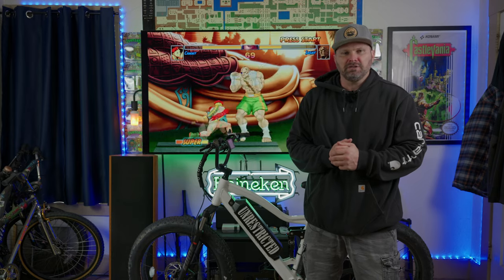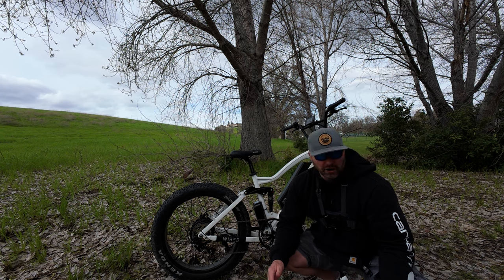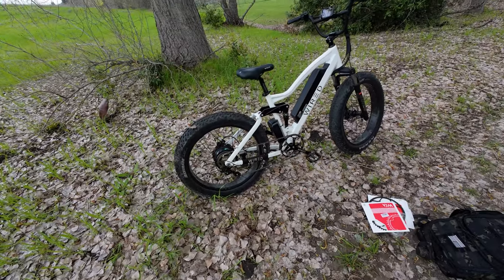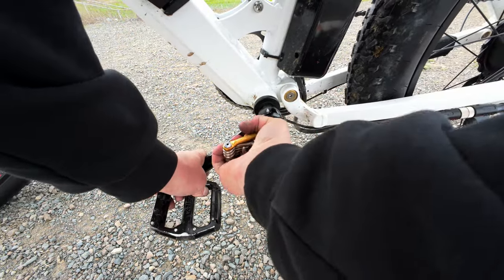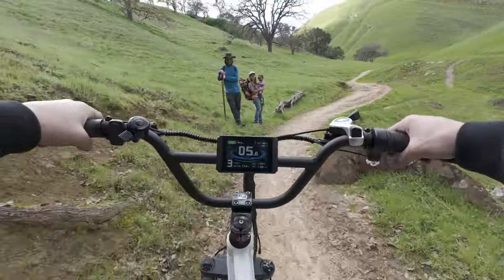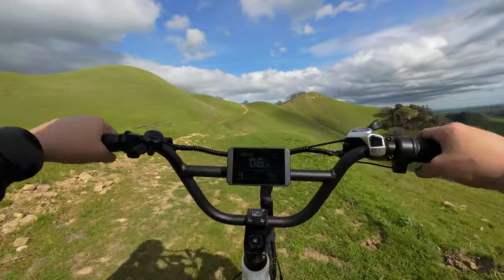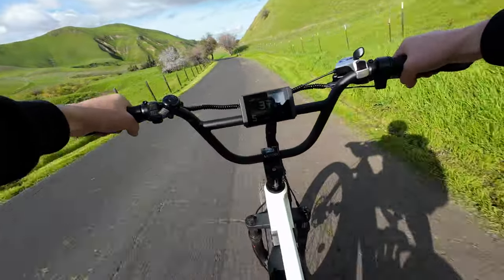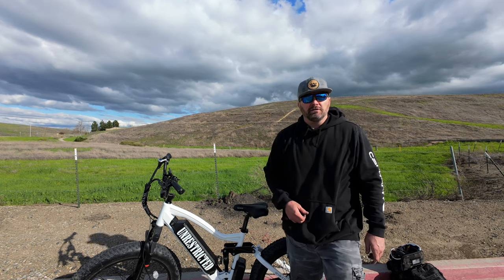Hill Testing On Wired Freedom (46 Tooth Chainring Installed)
Testing the hill climbing capabilities of the Wired Freedom with 46 tooth and 52 tooth front chainring in combination with 11-34 rear freewheel.

52 Tooth Front Chainring =
46 Tooth Front Chainring = (RED VERSION, BLACK IS CURRENTLY OUT OF STOCK)
11-34 Cassette/Freewheel =